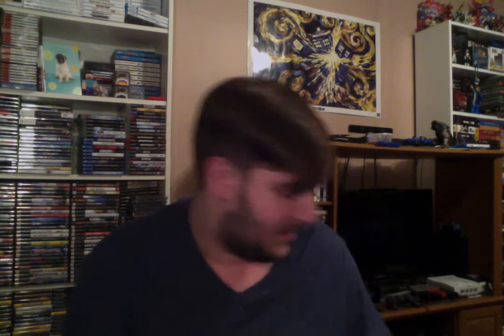NES Collection Time! with Dragondude2525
Here finally is my NES collection, hope you enjoy!